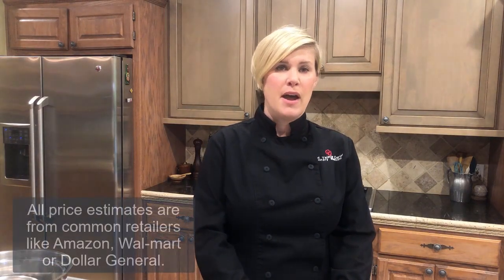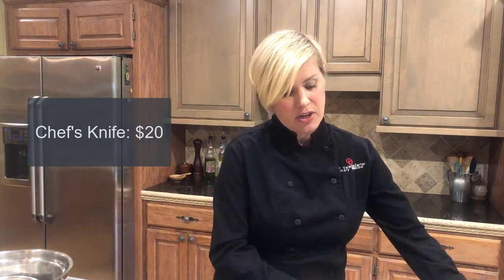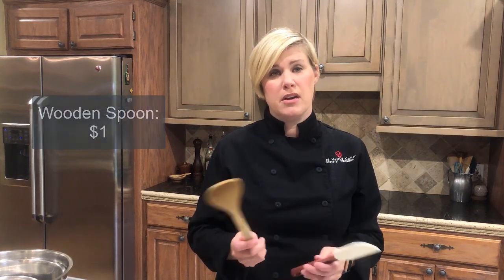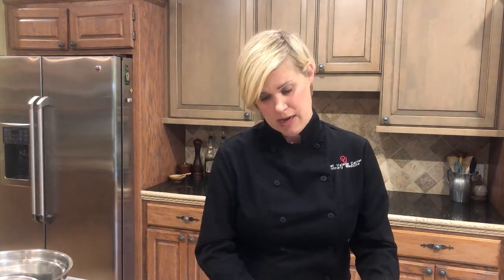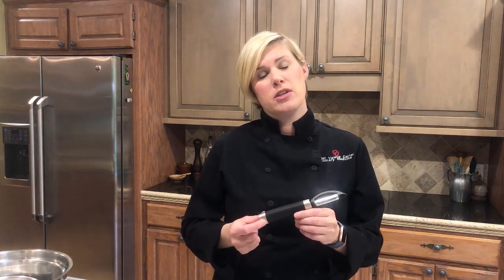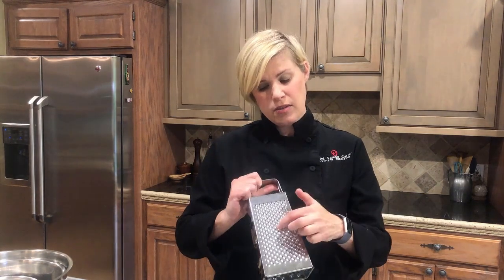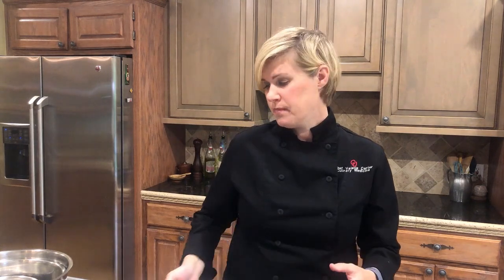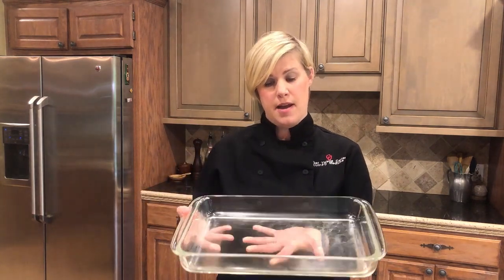Cooking With Chef Carter Healthy Kitchen Essentials